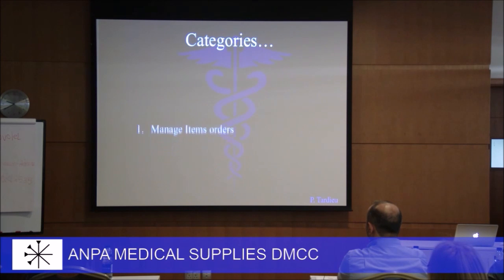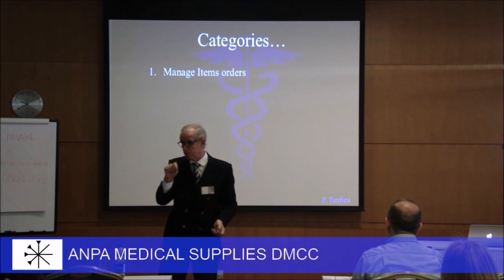What E-MedicalManager is doing for you?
E-MedicalManager is an online program
It helps to Manage Items Orders, Inventory & Traceability, Laboratory Orders, Sterilization tracking for Successful Medical Practices.
Manage and Plan your orders.
Manage your Inventory.
Manage Traceability & Expiry Date.
Track Sent orders, Received, Non received, Refused, Cancelled.
Track Received Items, in Stock, In Use, Used.
Use barcodes.
Track Laboratory orders
Export to accountancy
Track sterilization from sterilizer to patient intervention